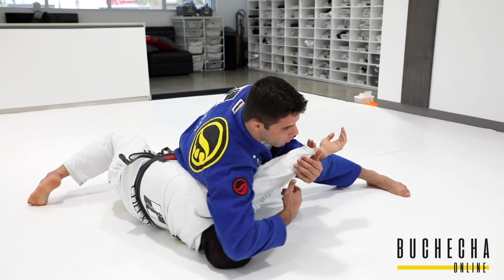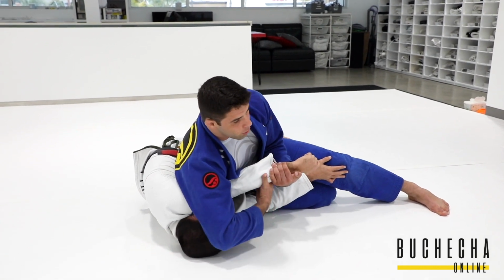Insane Armbar from Side Control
Armbar from side control.